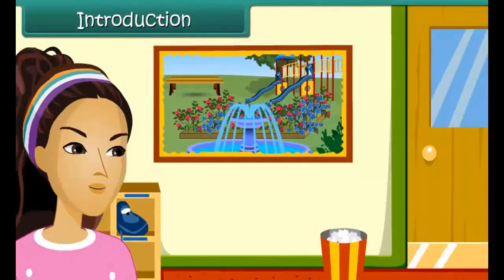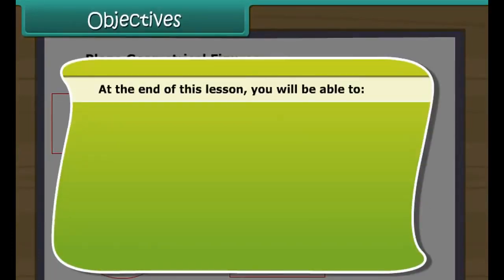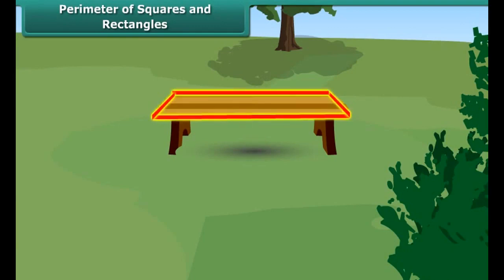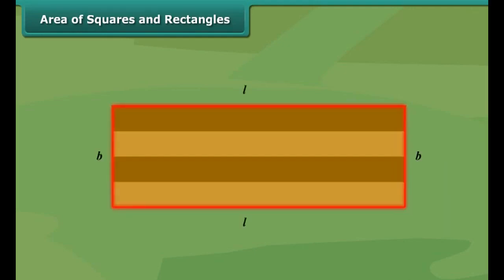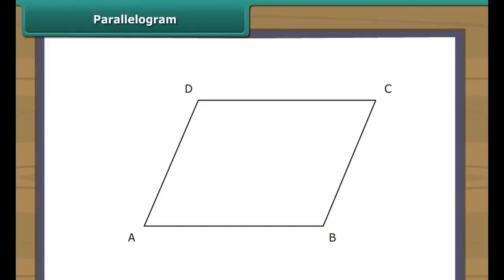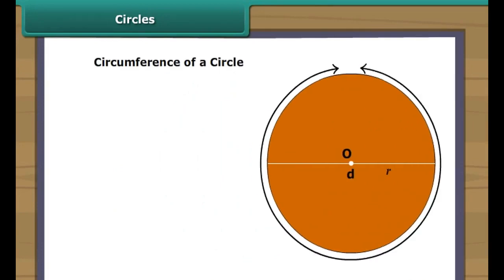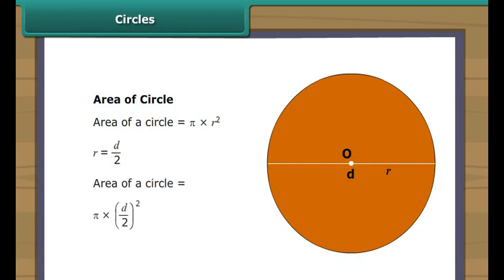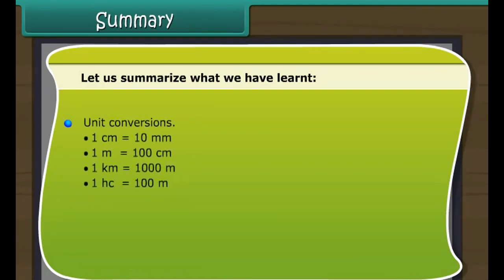Unlocking Geometry | Master Perimeter & Area in Class 7! | Annai Academy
Master the measurement of shapes with Annai Academy! In this clear and engaging lesson, you'll understand **Perimeter and Area**, covering rectangles, triangles, circles, parallelograms, and conversion of units — all explained step-by-step with real-life examples.

📘 Topics Covered:
- Perimeter of rectangle, triangle, square
- Area of rectangle, triangle, parallelogram
- Circles: Radius, diameter, circumference (C = 2πr), area (A = πr²)
- Conversion of units: cm² to m², mm to cm
- NCERT-based problems with full solutions
- Real-world applications: Fencing, flooring, painting

🎥 Ideal for board exams and concept clarity
🎥 Taught in simple English with easy-to-follow diagrams and animations

perimeter and area class 7 maths, perimeter and area class 7 cbse, area of triangle and circle class 7, circumference and area of circle, cbse maths chapter 11, icse maths, tn board maths, samacheer kalvi,